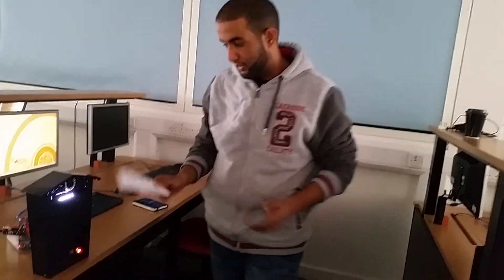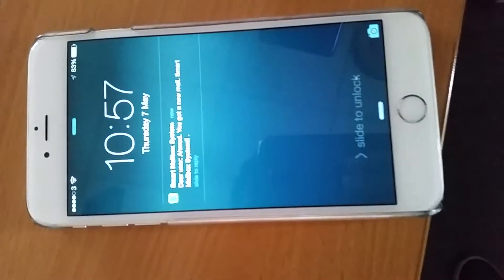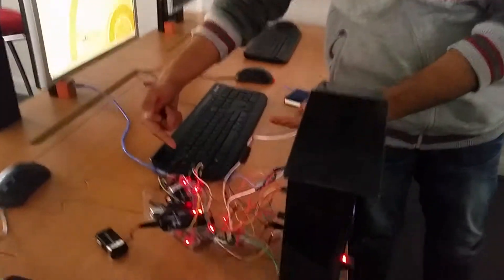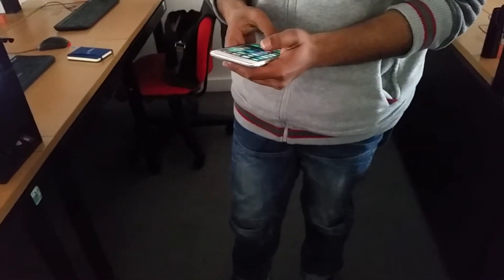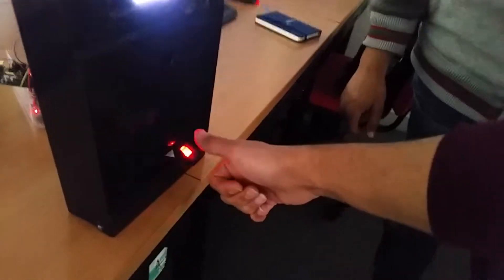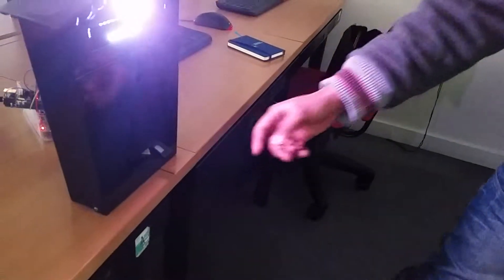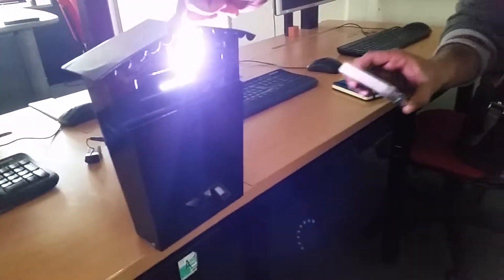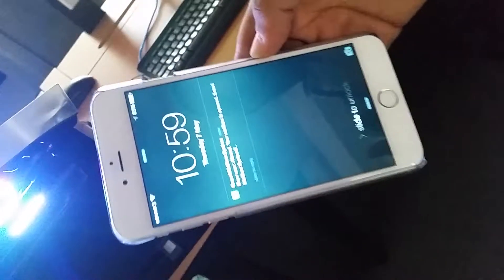Smart Mailbox System Demonstration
Smart Mailbox System
 Final Year Project, Computer Systems Engineering (BEng)

Supervisor:
Prof. David Jazani

Name:
Ahmed Alzahrani

University of Bedfordshire, Luton
2015